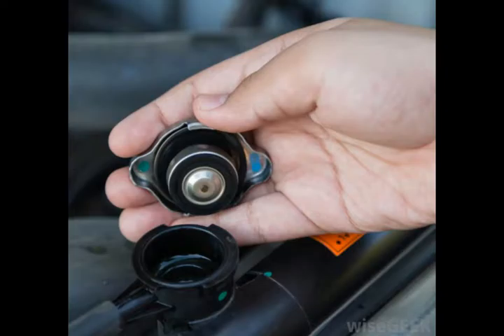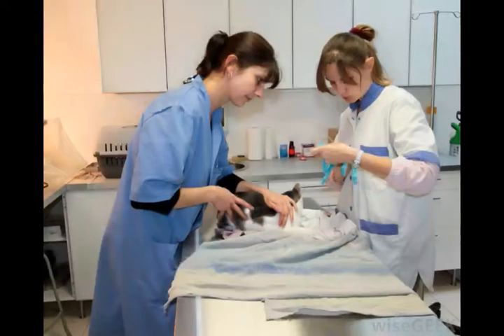What is Antifreeze